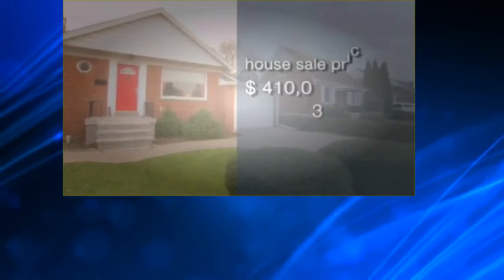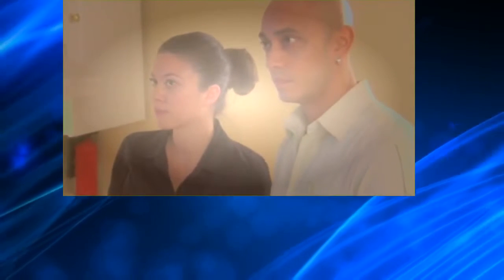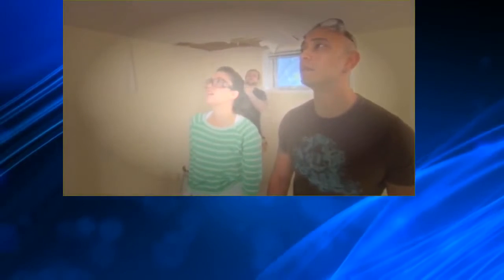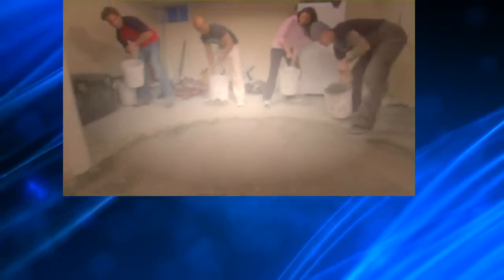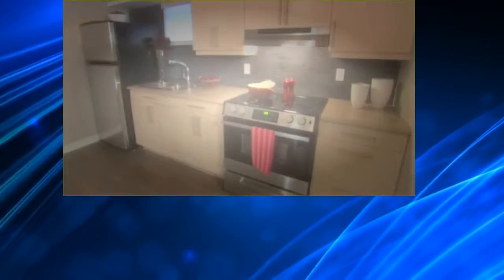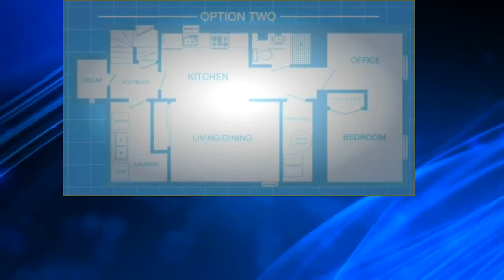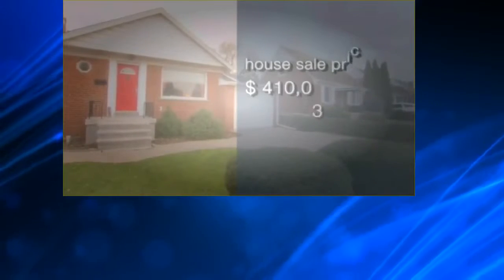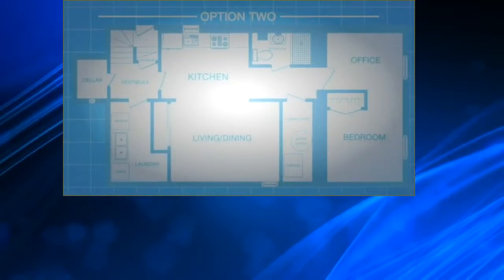Income Property S04E10